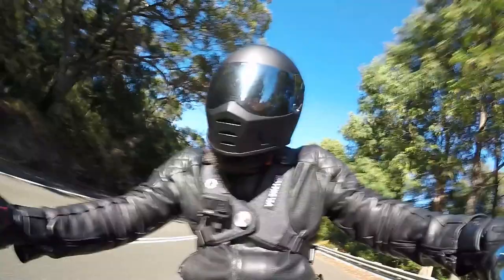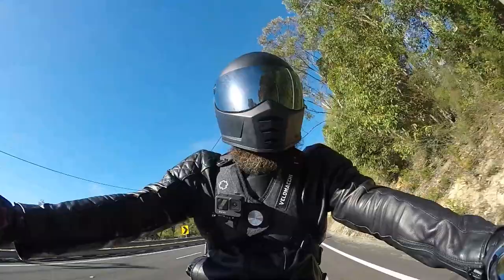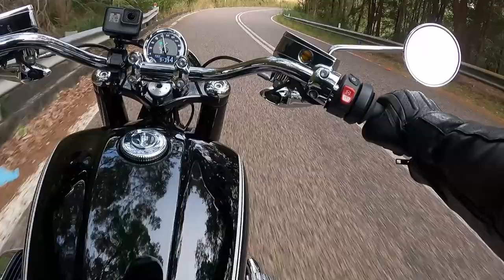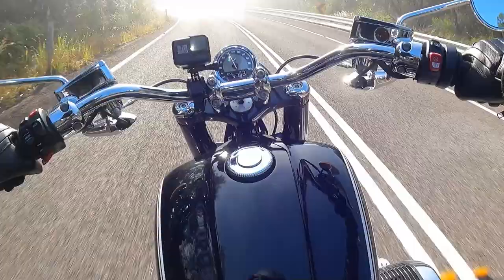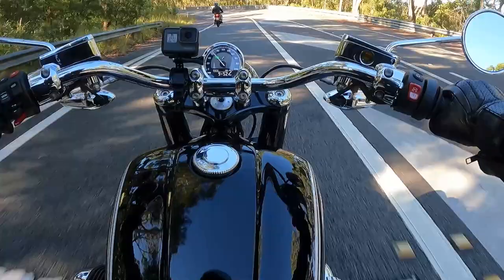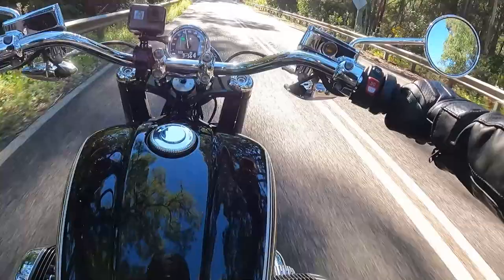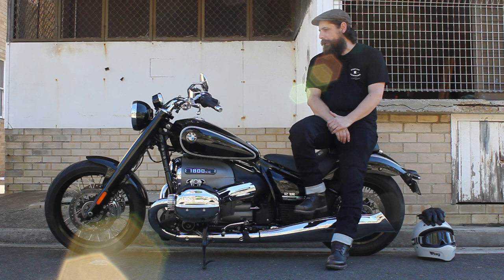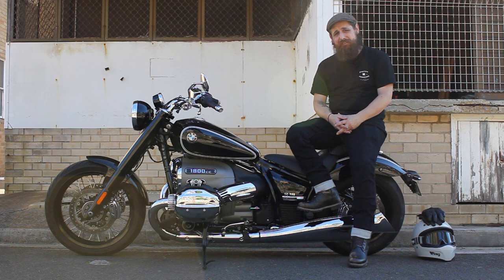2021 BMW R 18 'First Edition' Review | Moto Lane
We take a look at BMW's first foray into the cruiser market, the R 18 'First Edition'.

or on socials at @motolanemc

Gear in this review:

Helmet
Biltwell Lane Splitter
Goggles